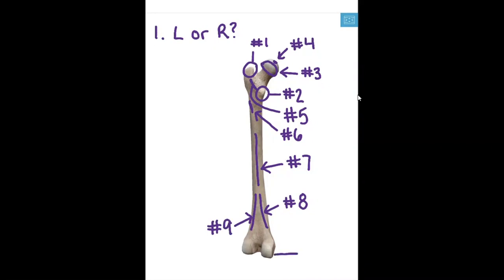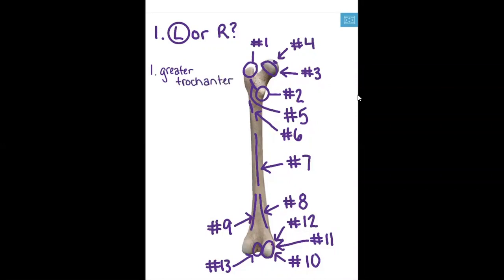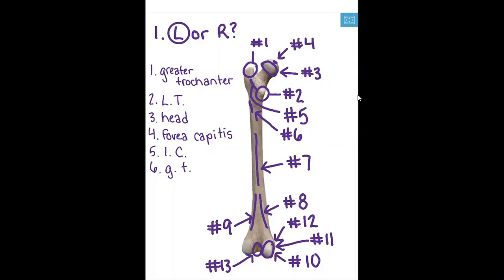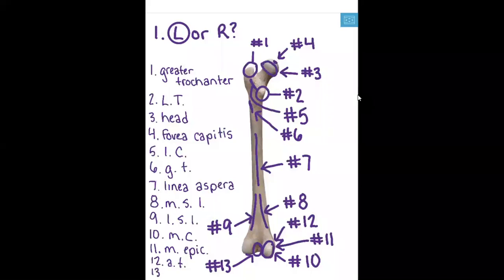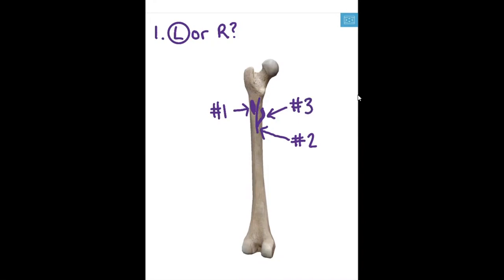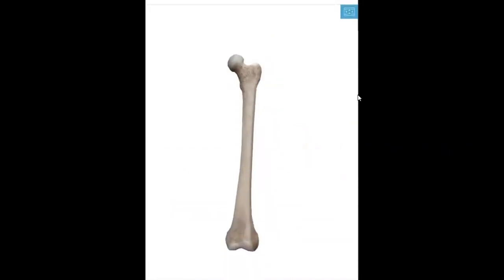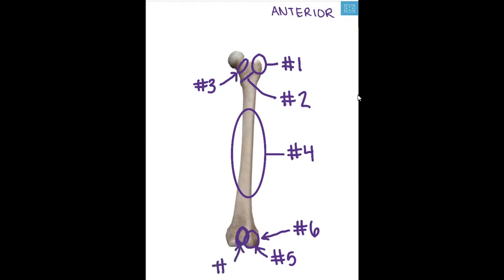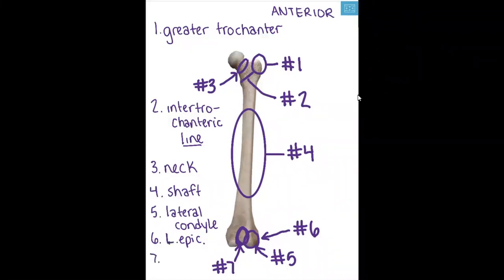Femur (Visible Body)